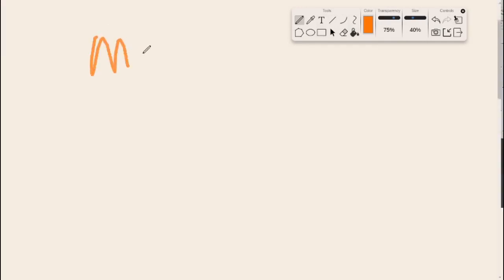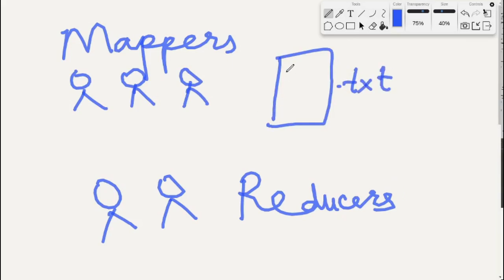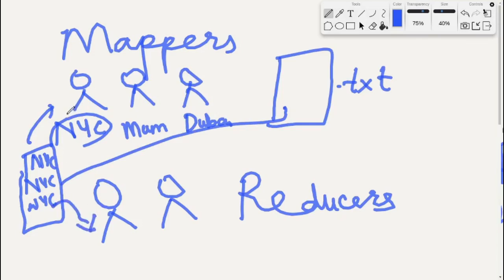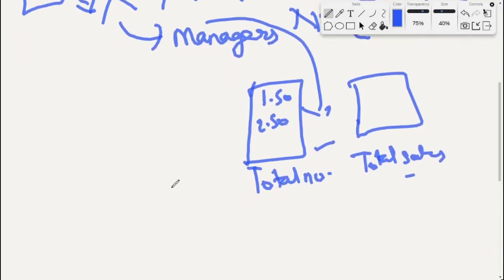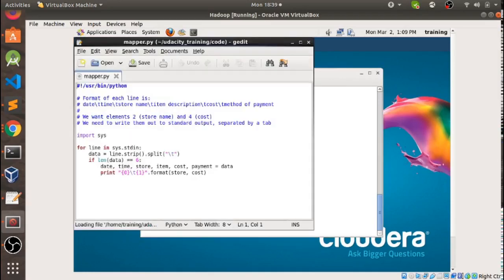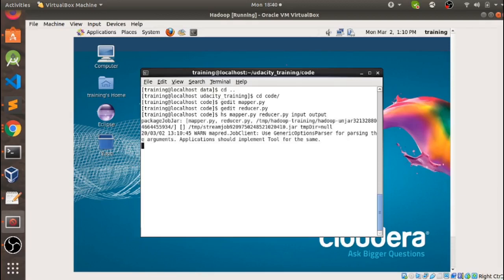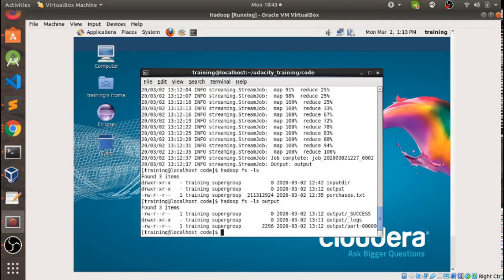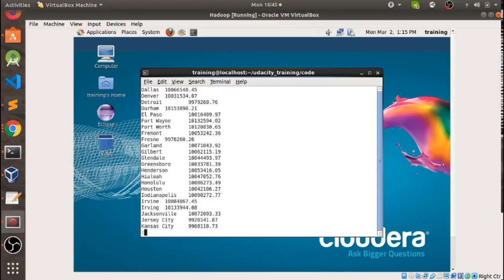Mapreduce in a nutshell - Running a Hadoop Job(Part - 2)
This is Part 2 of the Hadoop Lecture
Learn how mappers and reducers work in the processing part of a Hadoop Job